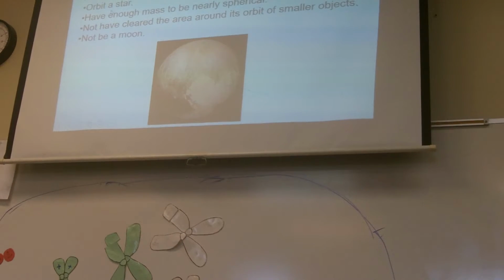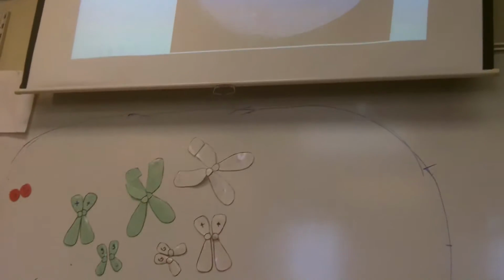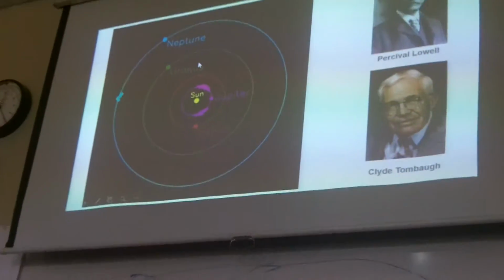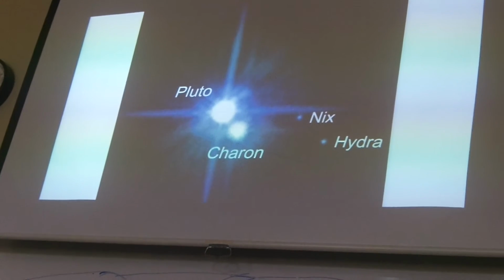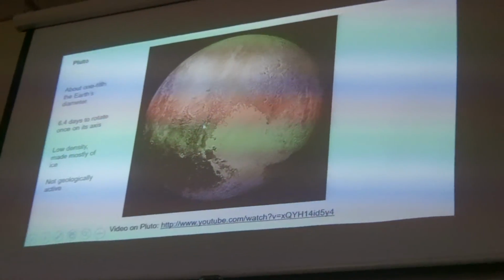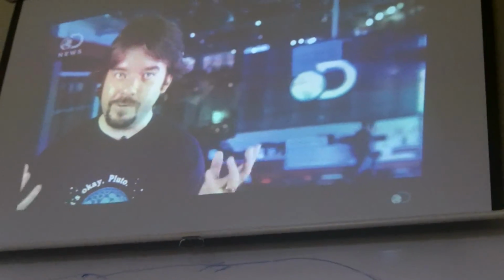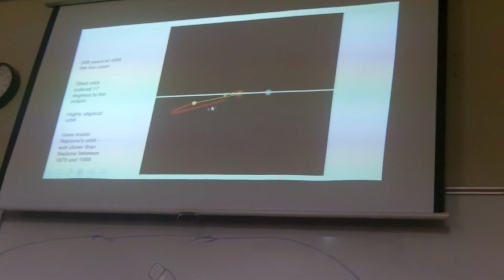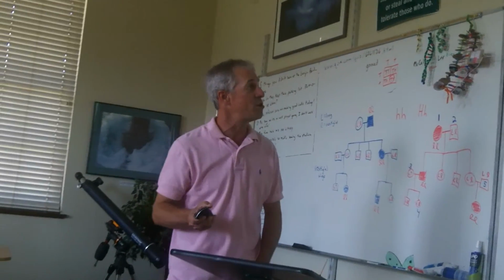Mr Willis' Awesome Astronomy Book Chapter 30 Dwarf Planets and KBOs